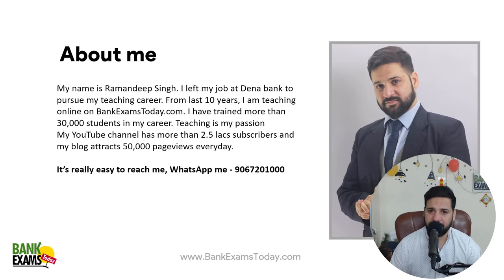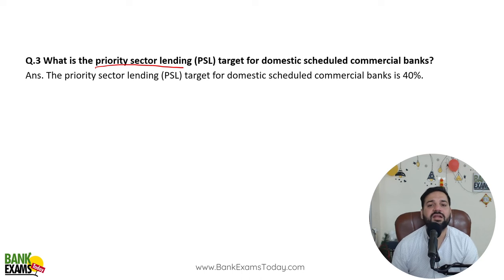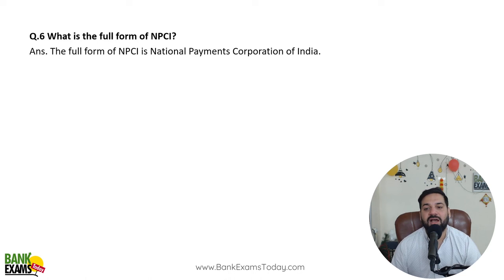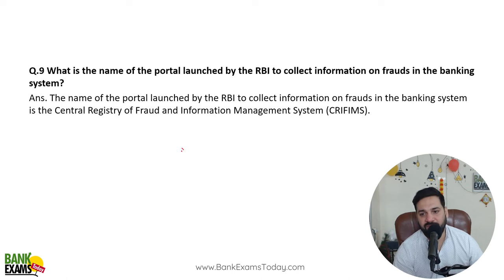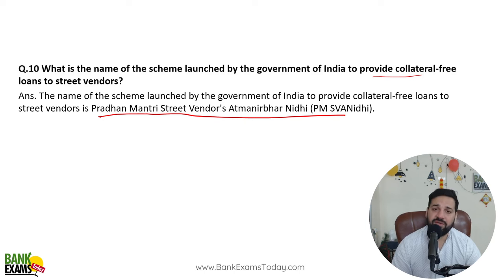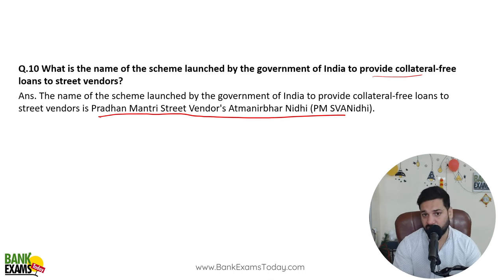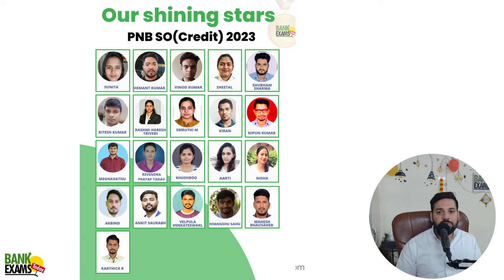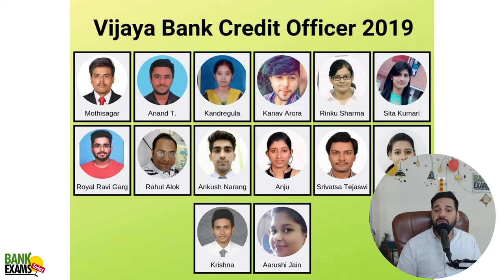SBI CBO 2023: Previous Paper Analysis held on 4 Dec 2022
SBI CBO Recruitment 2022 exam held on 4 December 2022. Today I am going to provide analysis of Banking awareness section this session would help